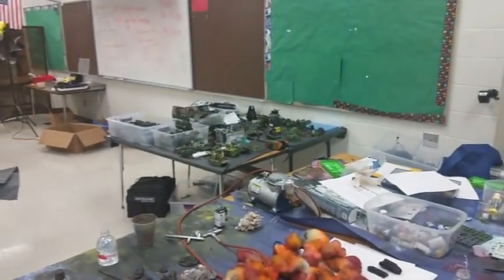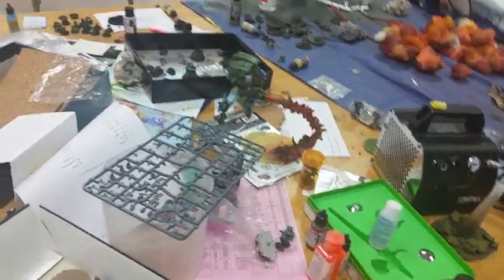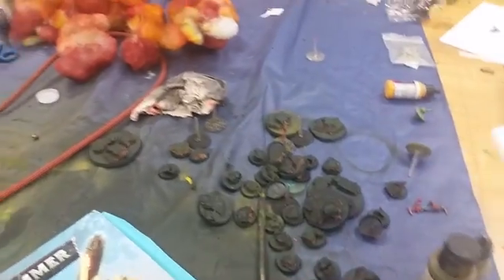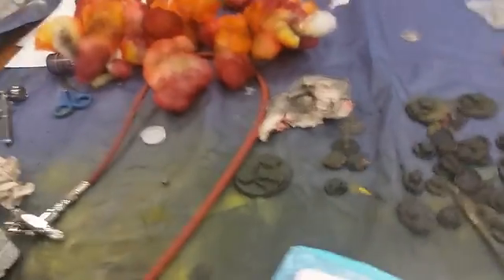Thursday Update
Straight from the Dungeon